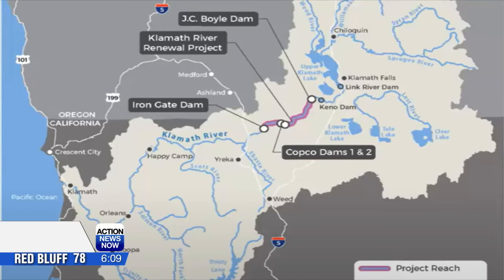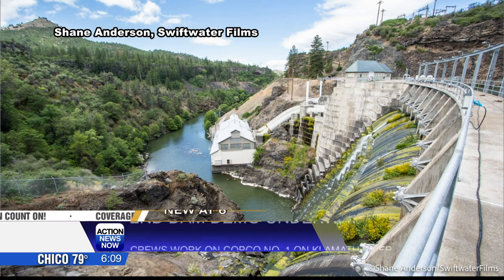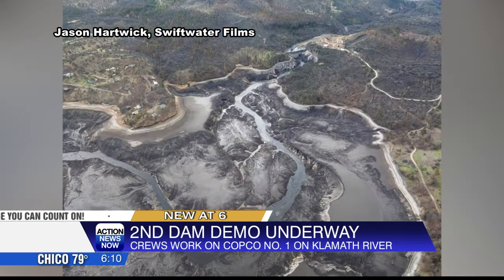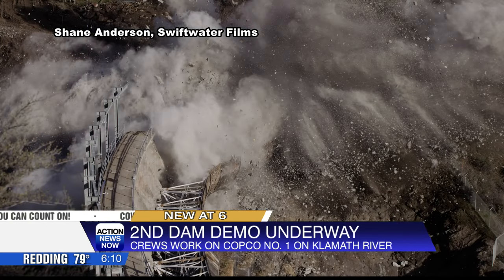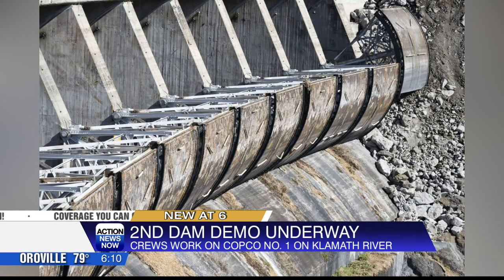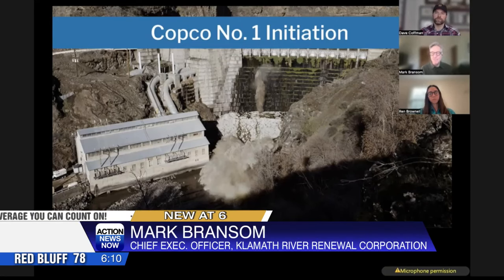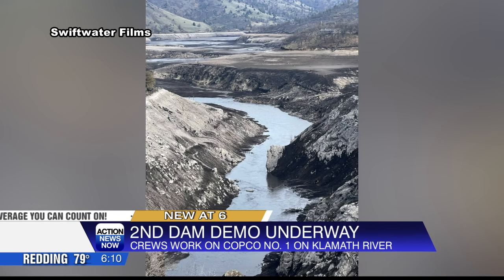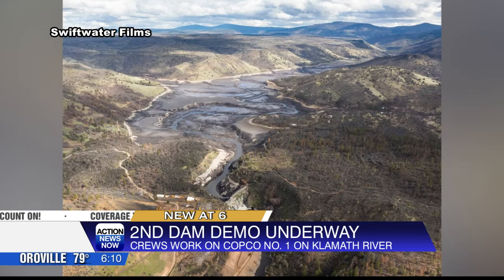Demolition of the second of four dams on Klamath River is underway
The restoration of the former reservoir footprints is underway and will continue for several years until vegetation is successfully established and water clarity returns.